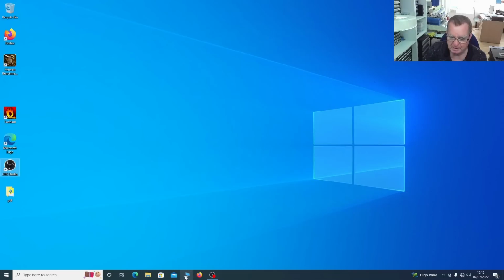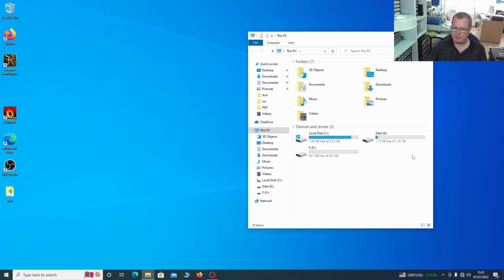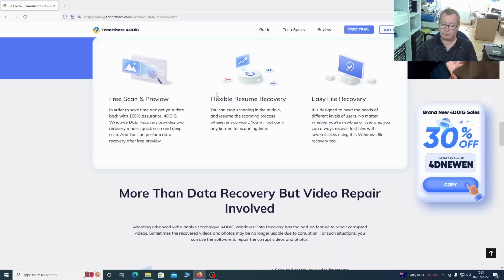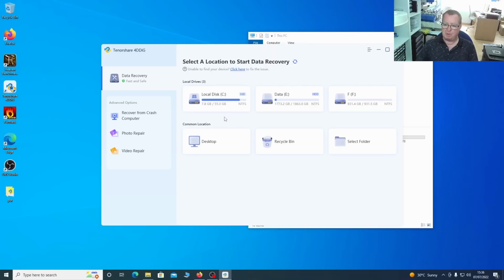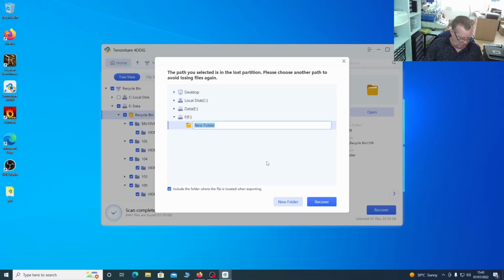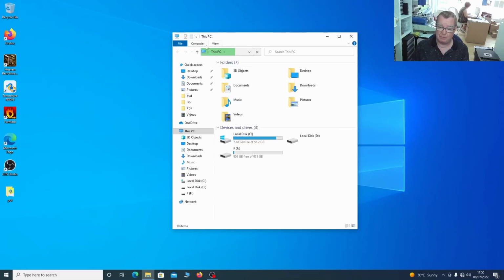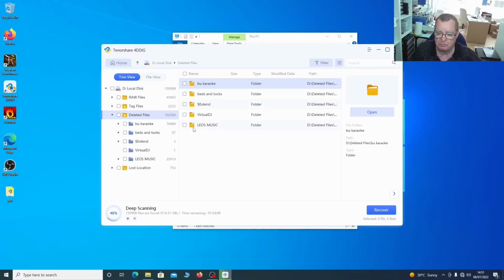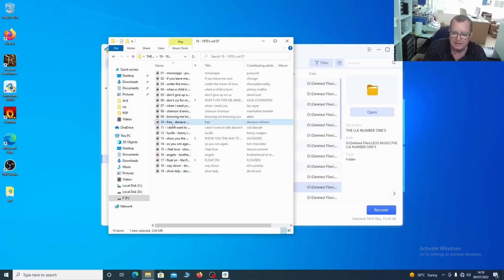How to get back lost data from a dead PC with Tenorshare data recovery software best 2022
Sometimes your computer can crash with black or blue screen and then data loss happens. With Tenorshare 4DDiG for Windows data recovery, you can create bootable drive to boot up the crashed computer and access data without any technical knowledge.  Also in this video I test 4DDiG on a crashed hard drive full of data which is detected by the PC but has no partitions (0 bytes used, 0 bytes available)

DM40C
Aneng AN870 (Same as Zoyi ZT219)
Zoyi ZT-DQ02
 WinAPEX 268B Clamp Meter
VC480C+ MILLIOHM METER
MESR-100 ESR METER
XC6013L CAPACITOR METER
FNB58 USB ANALYZER
4KV Breakdown Tester
LED Backlight Tester
NI-210SC Curve Tracer
NI210SJ (cheaper option but watch my review)
PCI POST ANALYZER
FNIRSI 1014D SCOPE
NPS3010W 30V 10A PSU

HR1520 Pro Short Killer
KSGER T12 Soldering Station
AIFEN-A9 PRO Soldering Station C115/C210/C245/C470
C470 Soldering Iron & Tips
QUICK 861DW
PROS'KIT SS-331H
 Sequre HT140 Hot Tweezers
KADA 853B Preheater
 FNIRSI SWM-10 Spot Welder
INFIRAY P2 PRO IR CAMERA + MACRO LENS
TOOLTOP ET13S THERMAL CAMERA METER
 ET13S MACRO LENS
Trinocular Microscope
 TOMLOV TM4K AF FLEX

NC-559-ASM FLUX
DESOLDER BRAID (I use size 8045)
HX-T100 SOLDER
 ESD-11 TWEEZERS

Richard